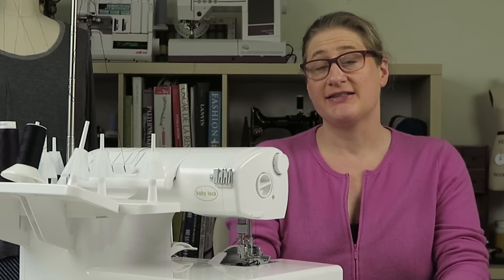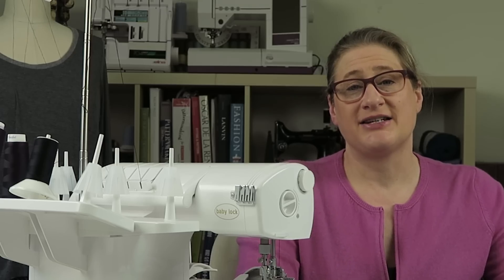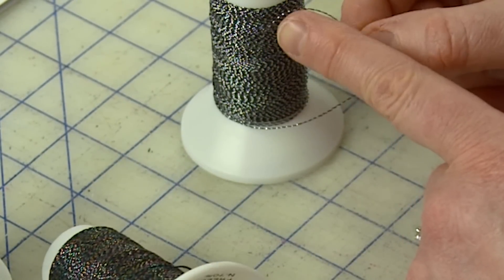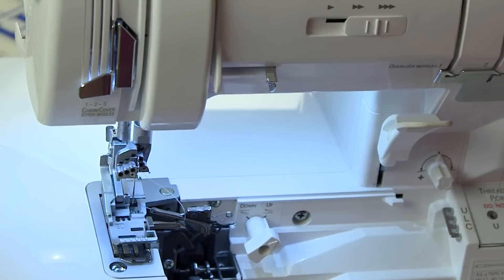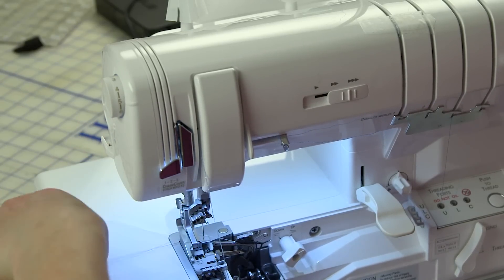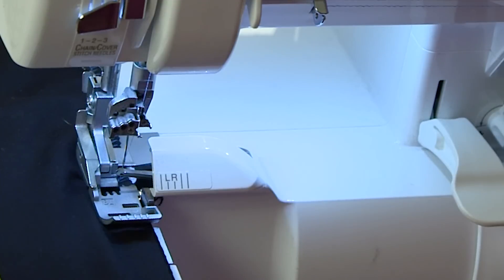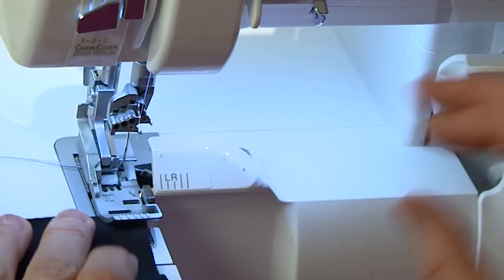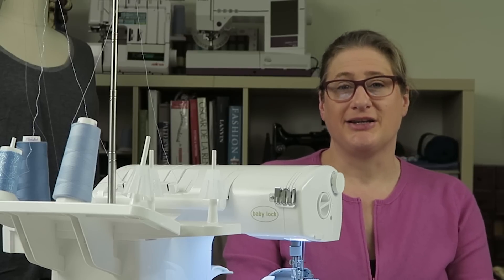Decorative Reverse Flatlock vs. Decorative Flatlock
In today's episode of the baby lock ovation serger manual, I'll show you how to do a decorative reverse flatlock.  Plus I'll compare that to a decorative flatlock and show you where the decorative thread goes to create each stitch.